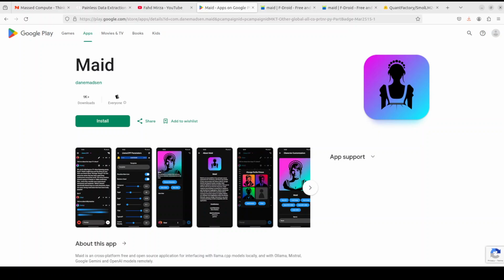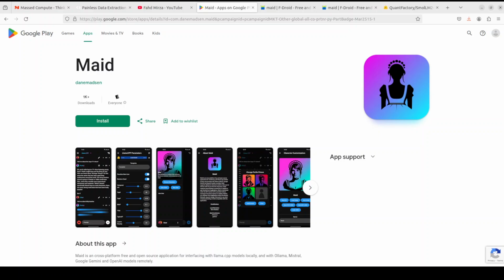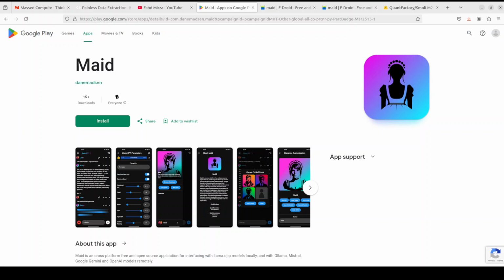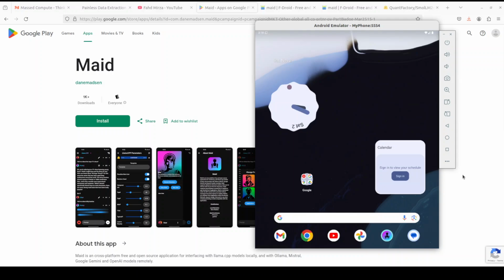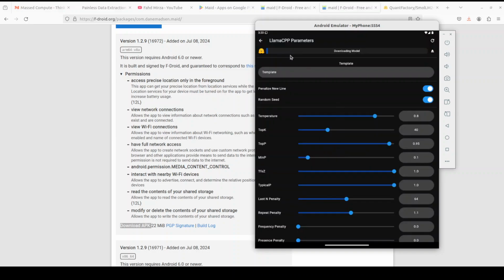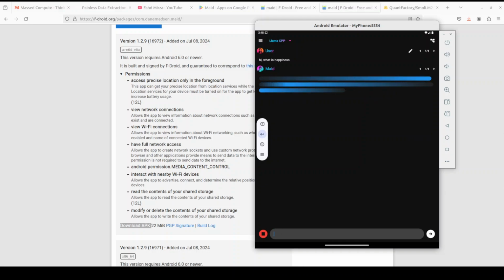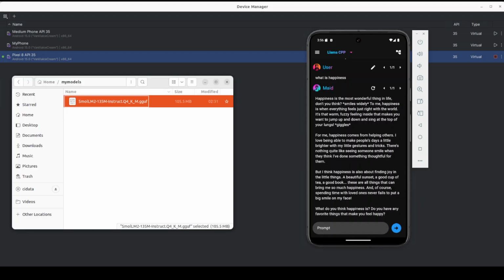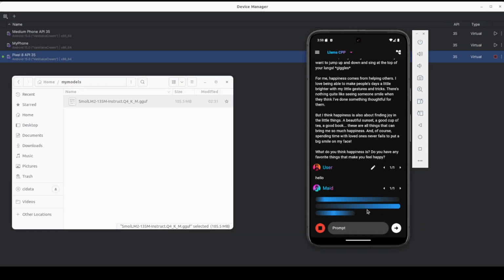Mobile Phone App to Run On-Device Small LLMs - Hands-on Demo of Maid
This video shows how to run AI models on mobile phones and tables with app Maid after downloading models on phone.